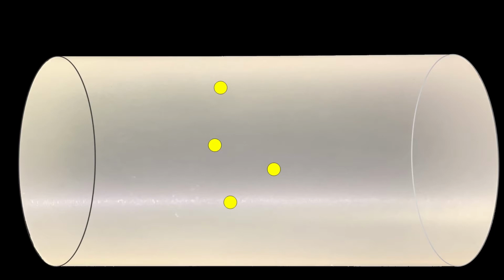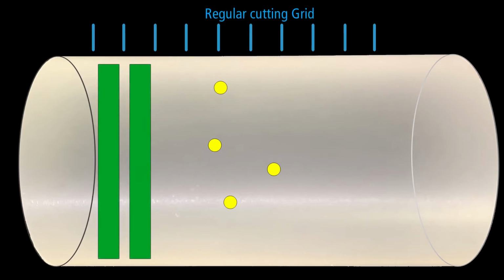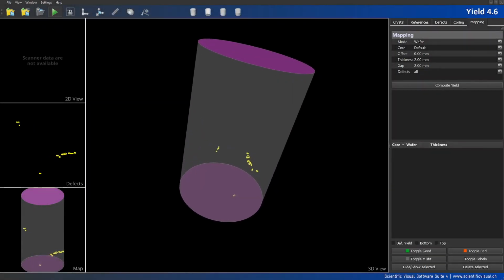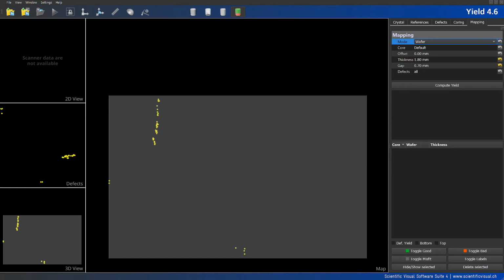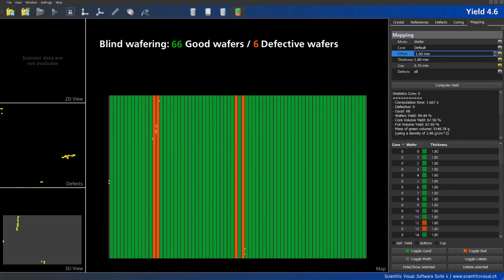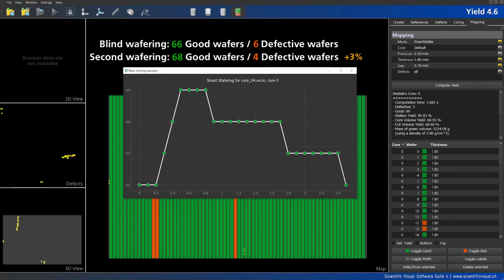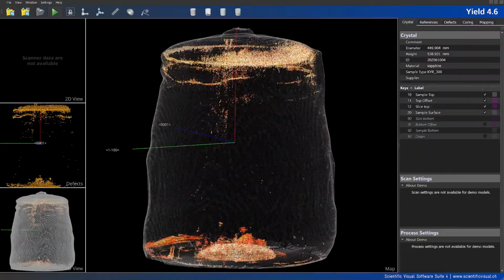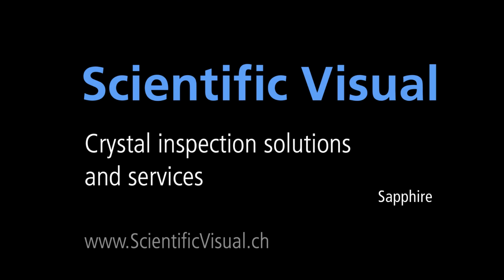Smart Wafering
How to get more quality wafers from the same crystal?

A 4 min explainer of Smart Wafering method to achieving production increase without growing more crystals